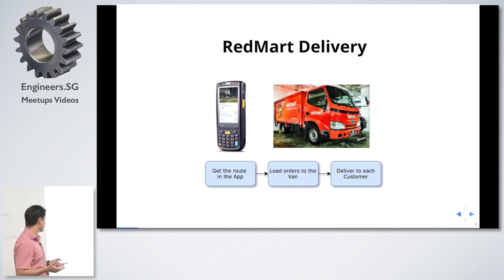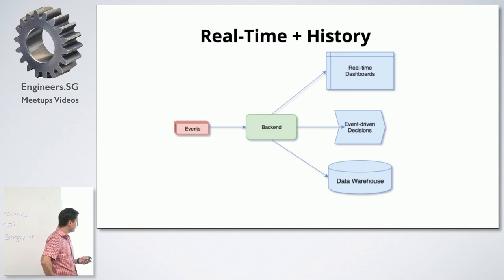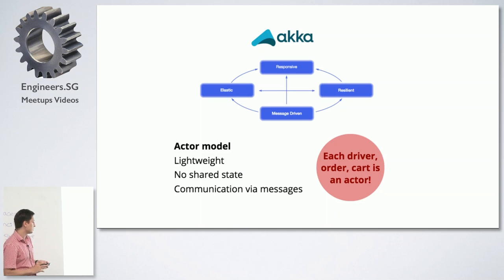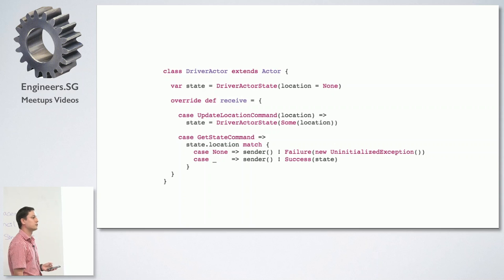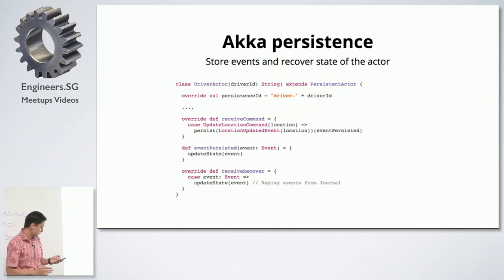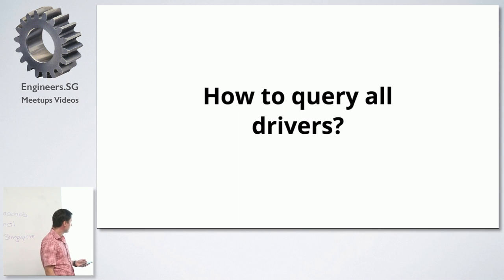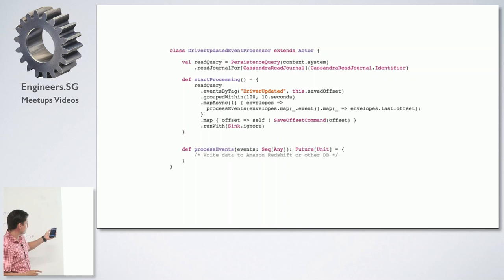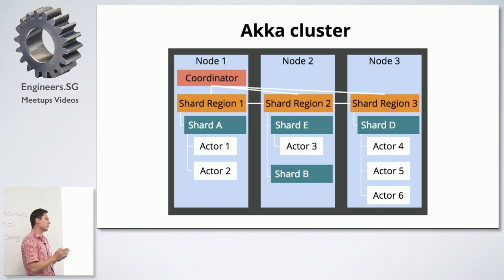Building Realtime Transport Monitoring - Redmart x DevFest.Asia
Building Realtime Transport Monitoring with Event Sourcing and Akka Persistence

Speakers:
Pavel Kudinov, Engineering Manager
James Dam, Senior Software Engineer

An approach to building an event-based system that provides real-time view of the driver state and preserves all historical events for predictive analytics.